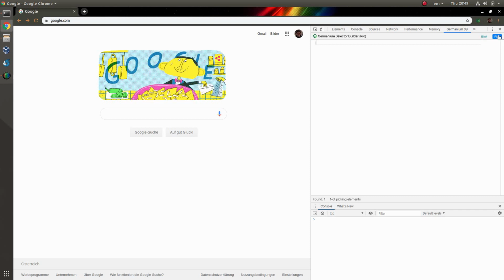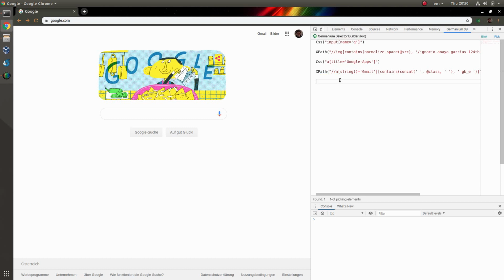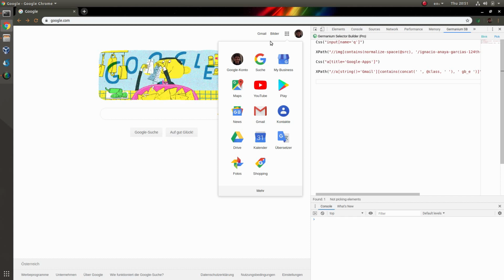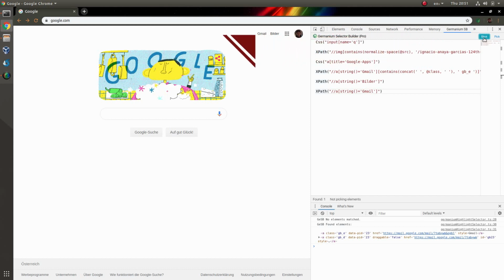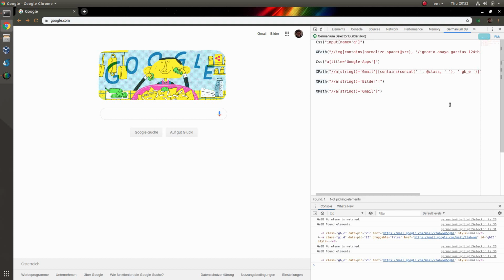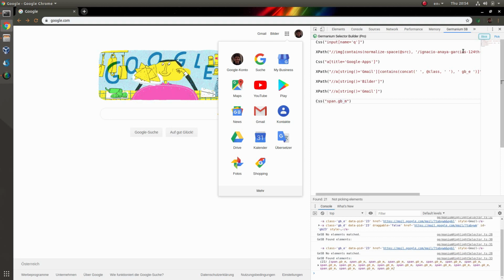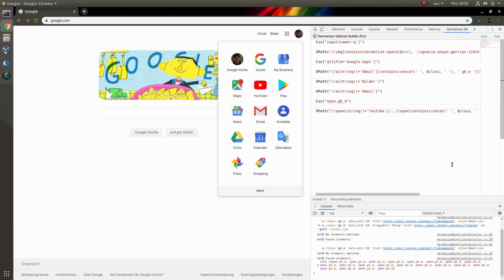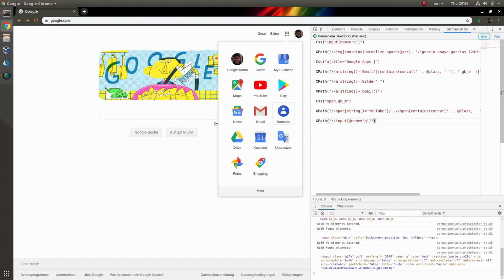Germanium Selector Builder - Chrome Plugin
How to use the Germanium Selector Builder to create selectors suitable for Selenium tests.